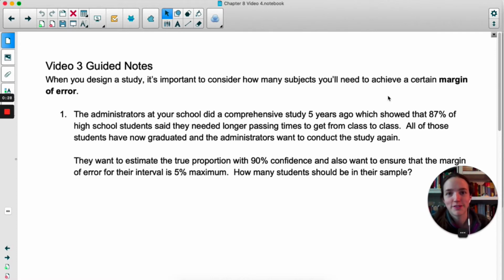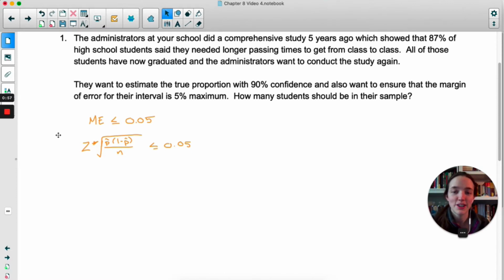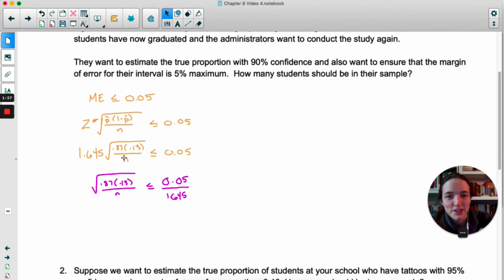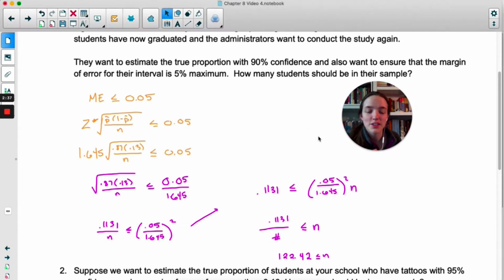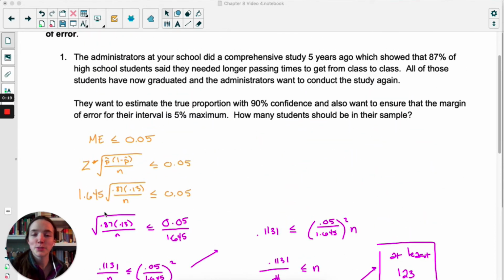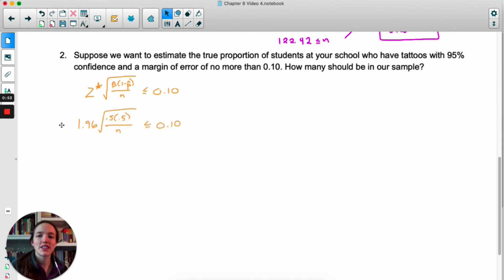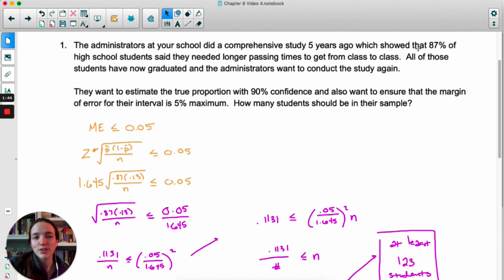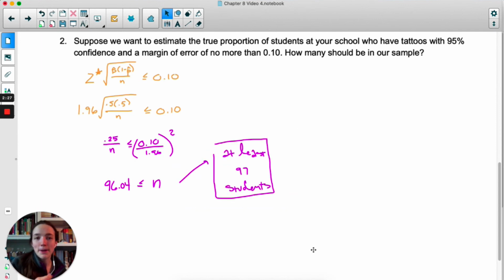Determining Sample Size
Before we invest time and energy into conducting a study to estimate a proportion, let's determine a good sample size to minimize our margin of error!